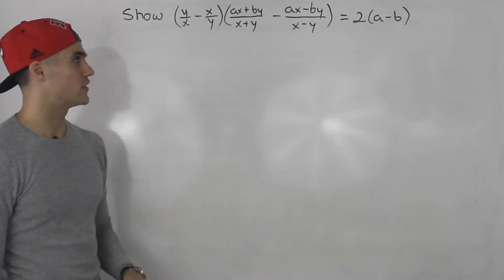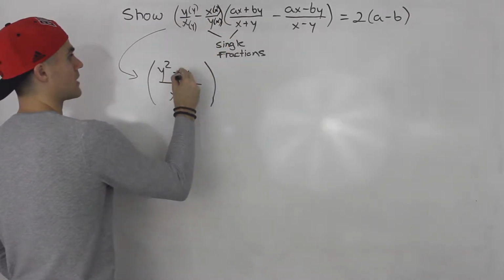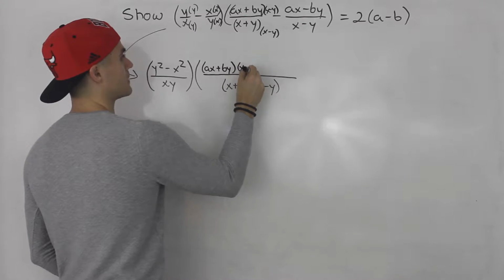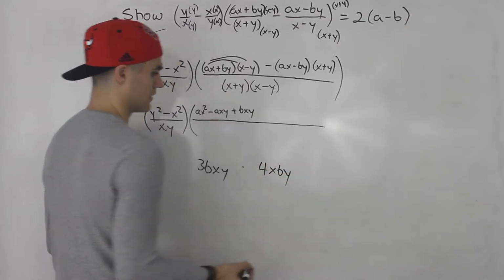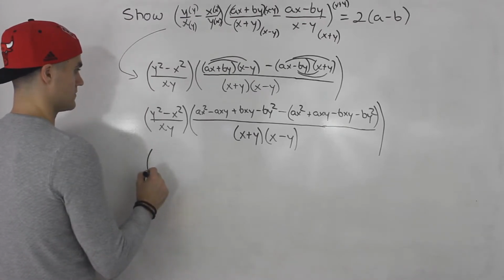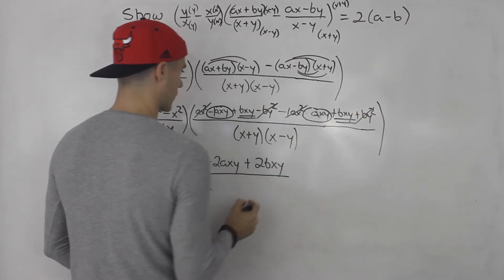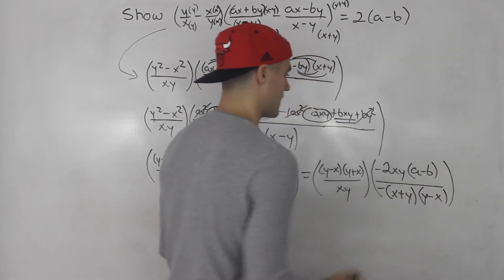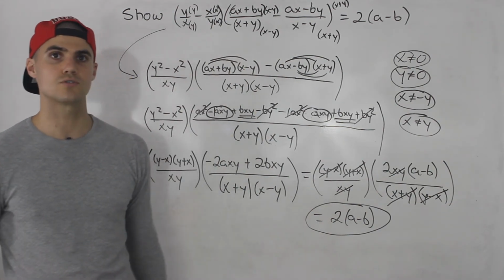MCR3U Equivalent Algebraic Expressions Mock Test 2 (Application Question 3)